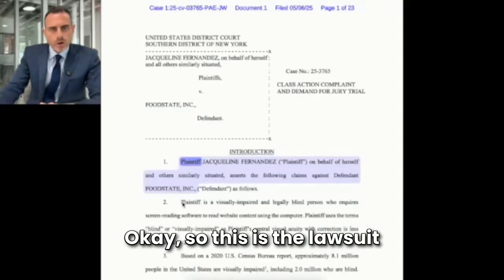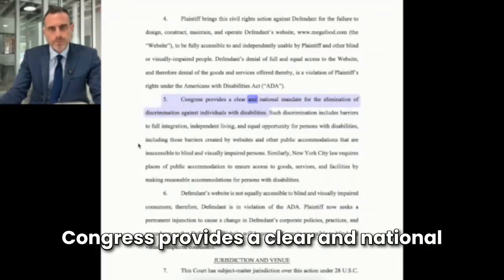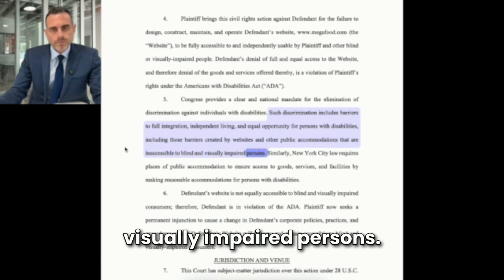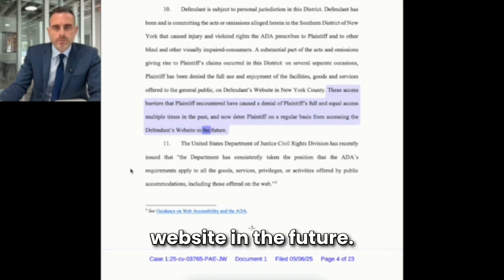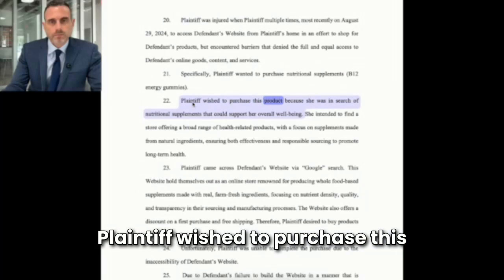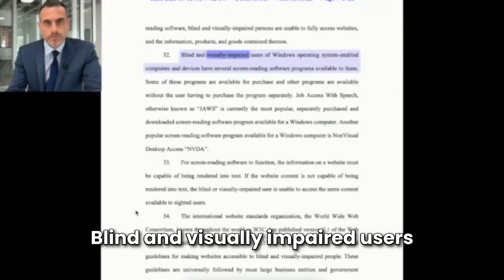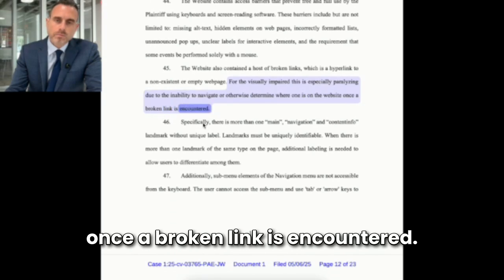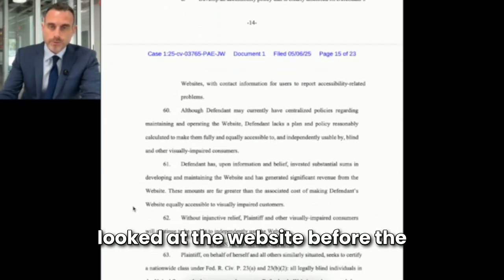ADA Website Lawsuit Review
In this video, ADA defense lawyer Nolan Klein clarifies and simplifies ADA lawsuits, particularly those related to websites. The number of lawsuits concerning website ADA noncompliance with the Americans with Disabilities Act is increasing rapidly. A case filed in a New York court is examined in detail, with all allegations read and discussed to give viewers a comprehensive understanding of ADA website lawsuit defense, the meaning of ADA website lawsuits, and appropriate handling, particularly in the context of website cases. This discussion is pertinent to ADA lawsuits concerning both physical barriers and websites in Florida, New York, California, and beyond. By the end of the video, viewers will have a deeper understanding of website ADA lawsuits, ADA defense, as well as ADA website cases in general.